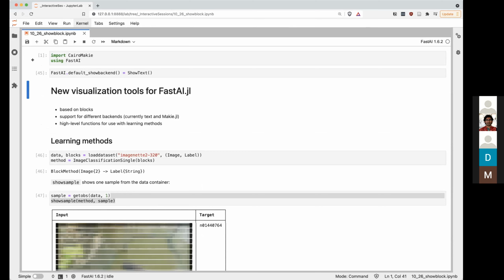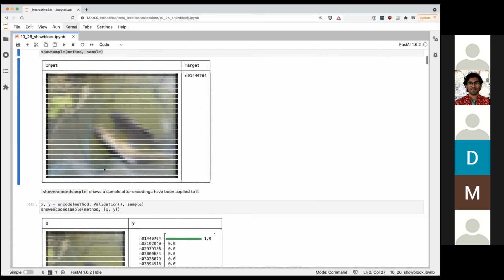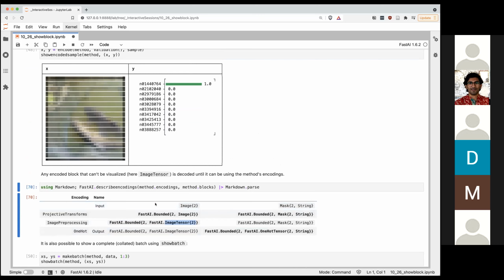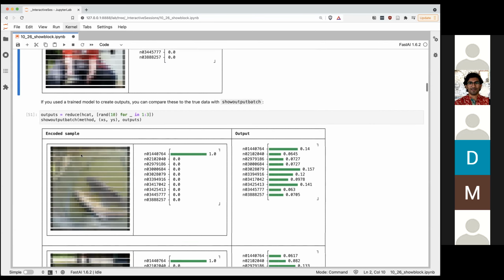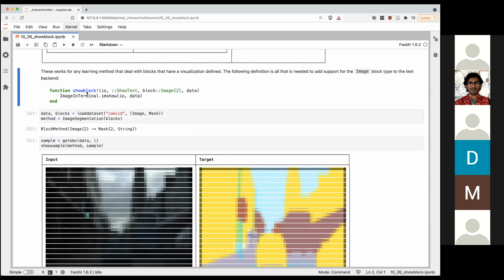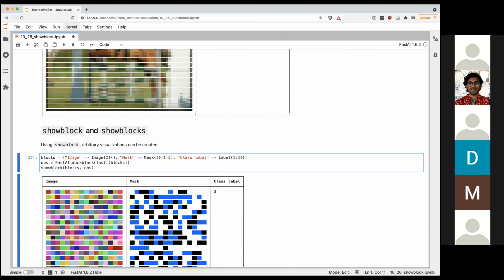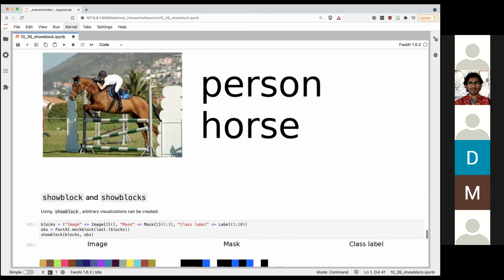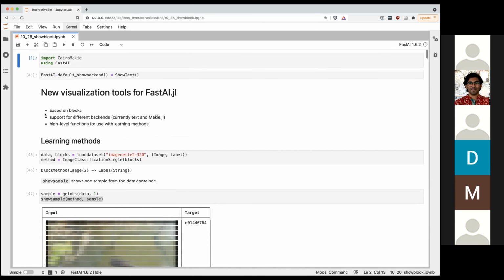ML Community Call + FastAI.jl Dev | 2021-10-26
Recording of the 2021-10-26 ML Community Call.

Time Stamps:
00:00 Welcome!
00:10 Help us add time stamps or captions to this video! See the description for details.